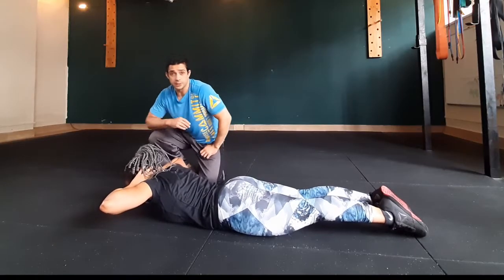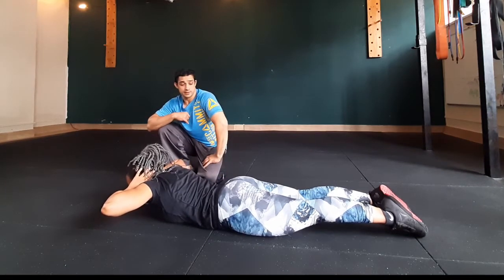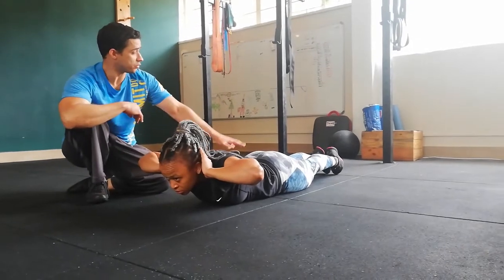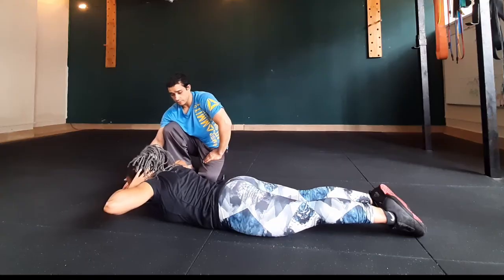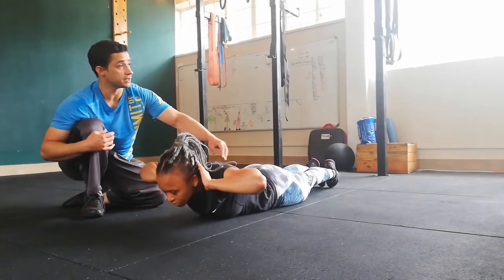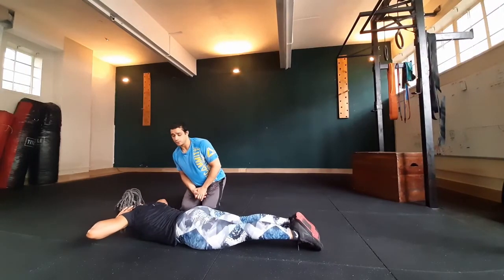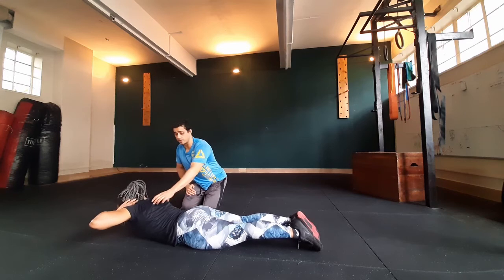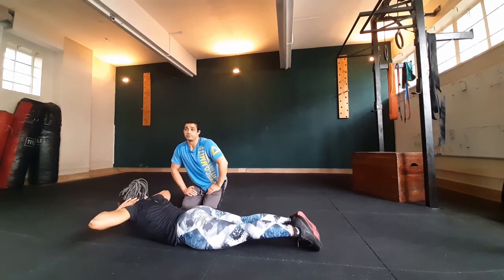Lockdown Fitness - Exercise Technique: Extensions